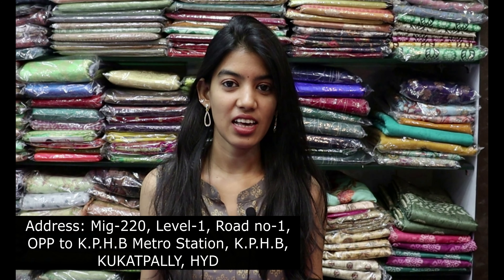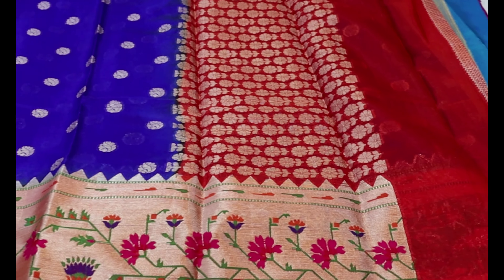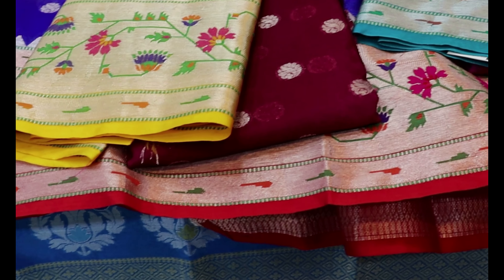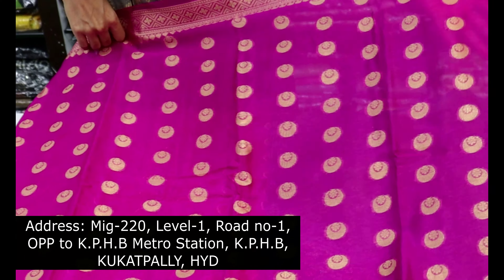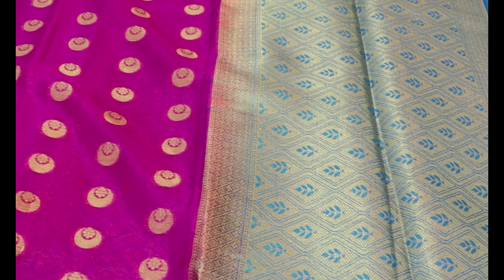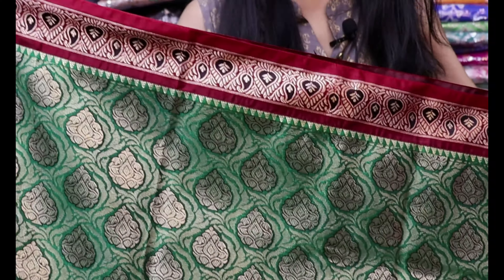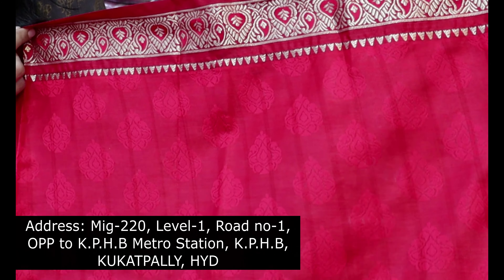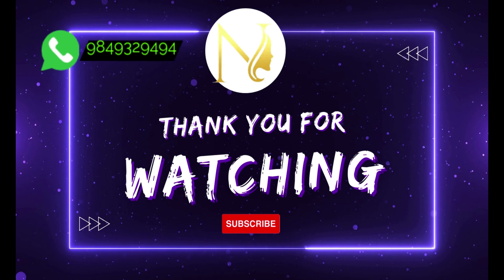Latest Party Wear Sarees/ Wholesale Prices/ SRI NARAYANI SAREES